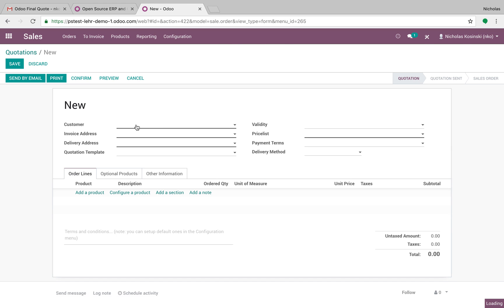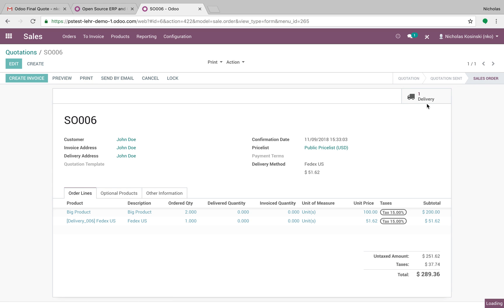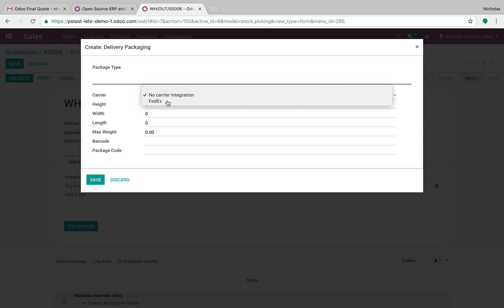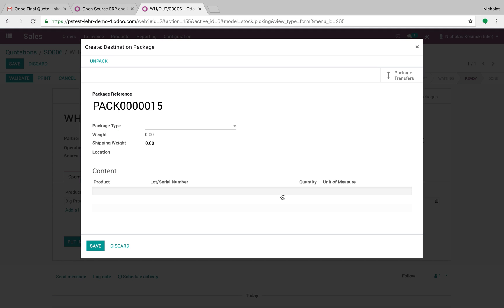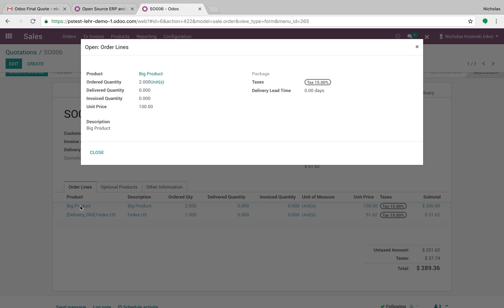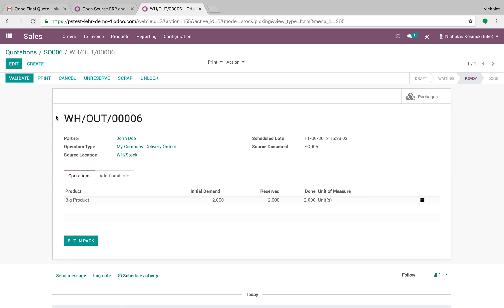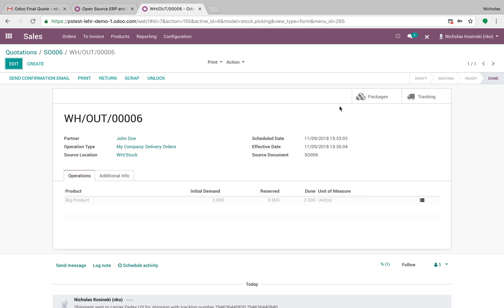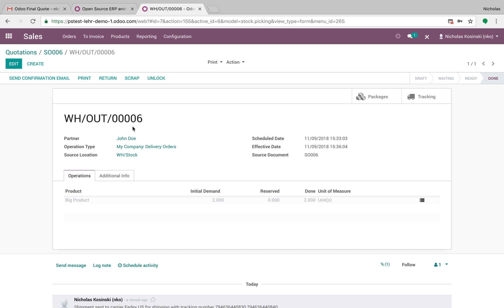Odoo V12 Shipping Product Packages and Printing Shipping Labels